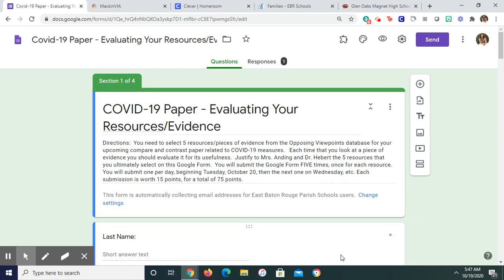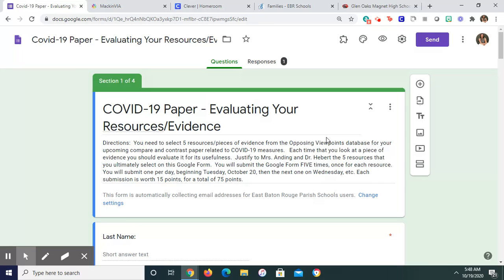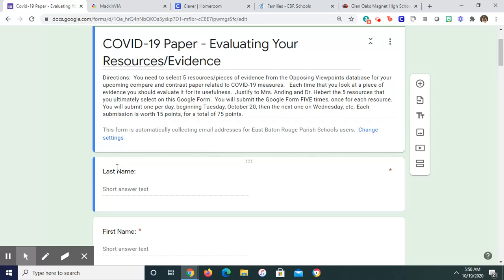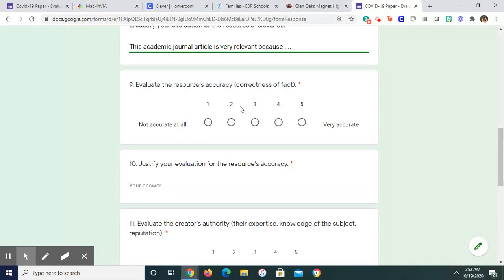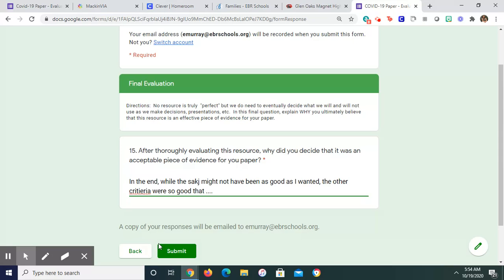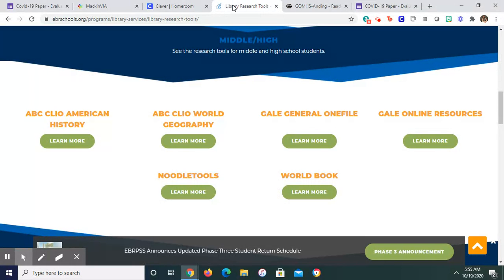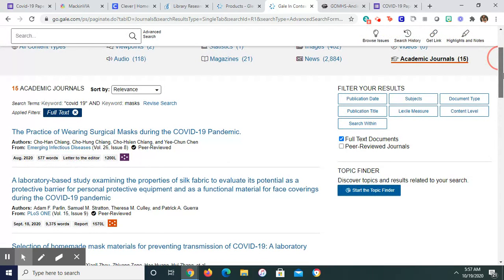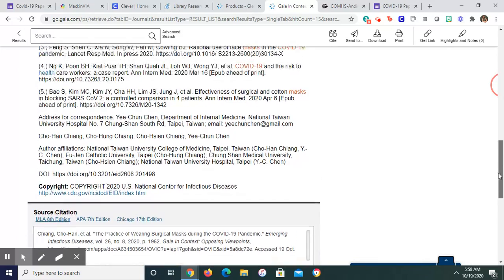COVID-19 Paper - Evaluating Your Resources/Evidence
Watch this video to learn how to complete the "COVID-10 Paper - Evaluating Your Resouves/Evidence" for our Fall 2020 AP English Language and Dual Enrollment courses.  Mrs. Anding will be available for a Google Meet from 3:15 pm - 4:15 pm on Monday, October 19, 2020 for students who need more help.